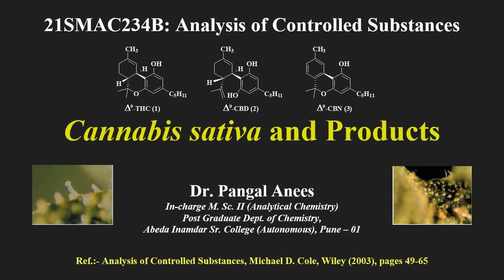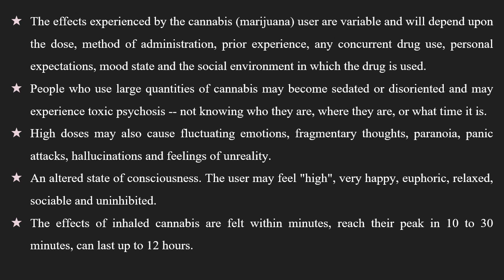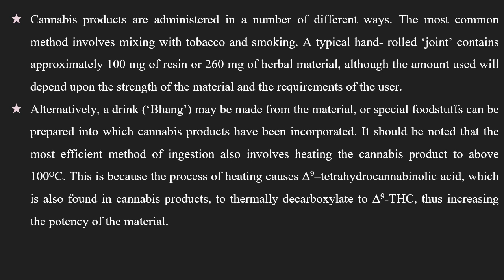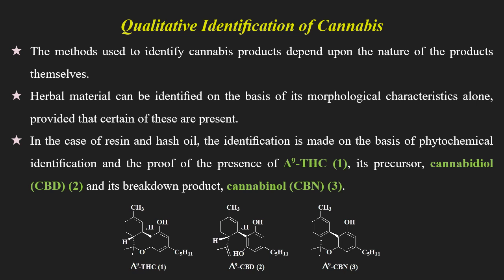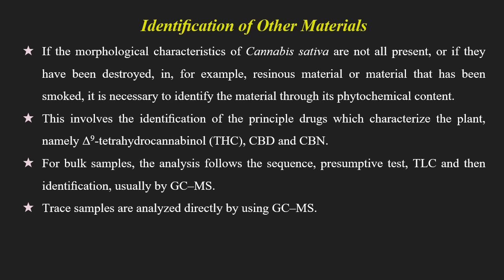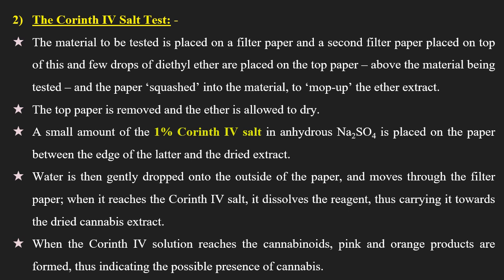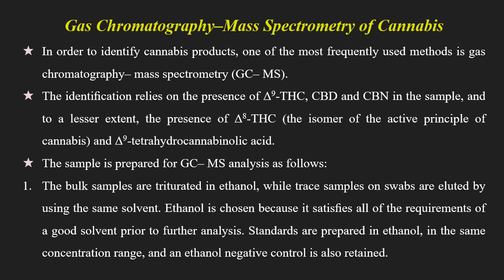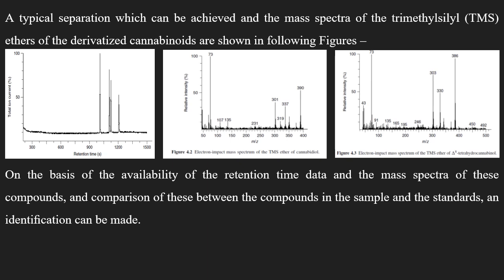Chapter 3C Cannabis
Analysis of Controlled Substances